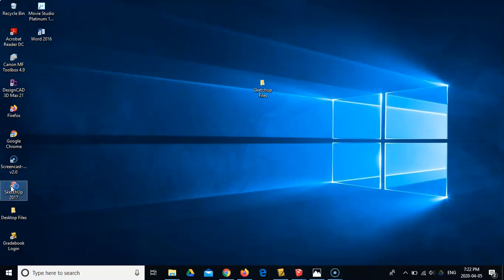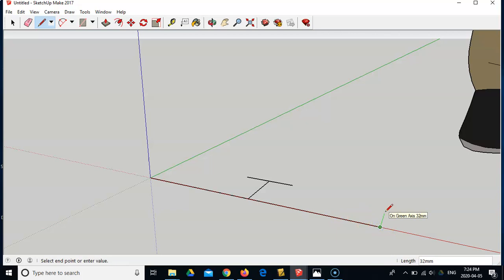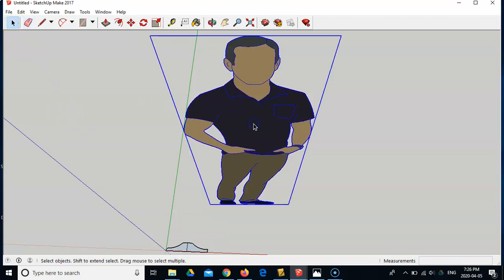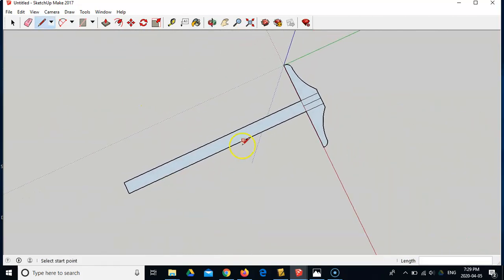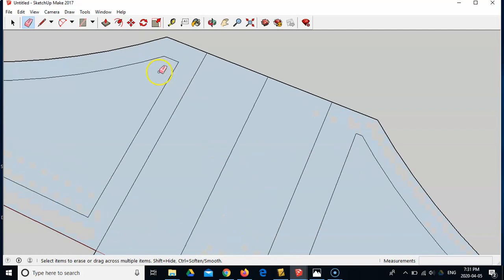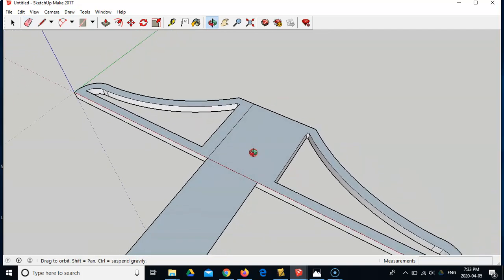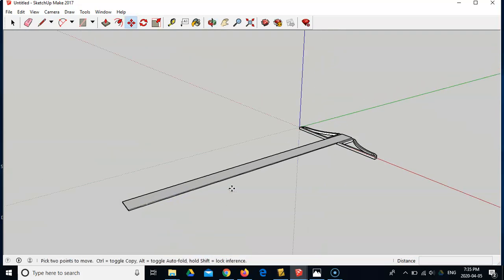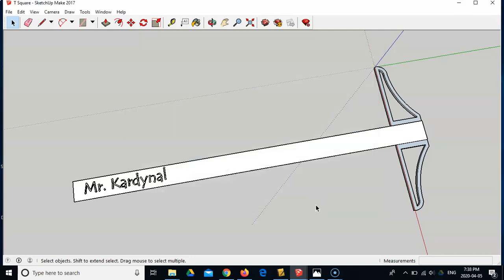Drawing a T-Square in SketchUp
In this video I use SketchUp to draw a traditional manual drafting tool called a T-Square.